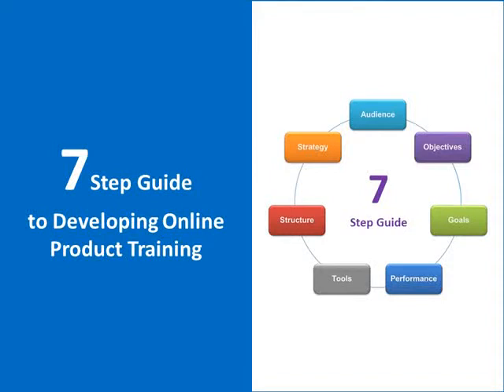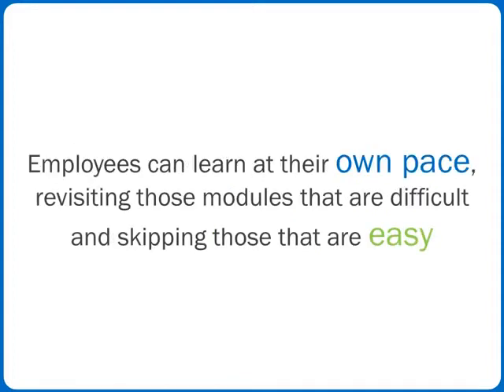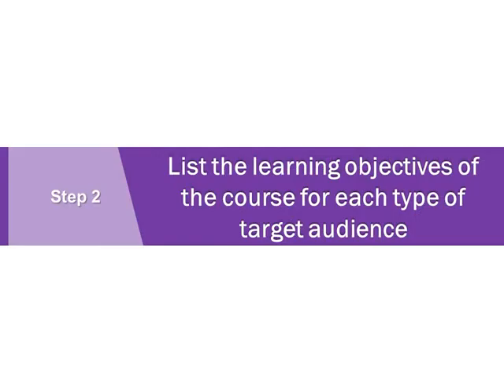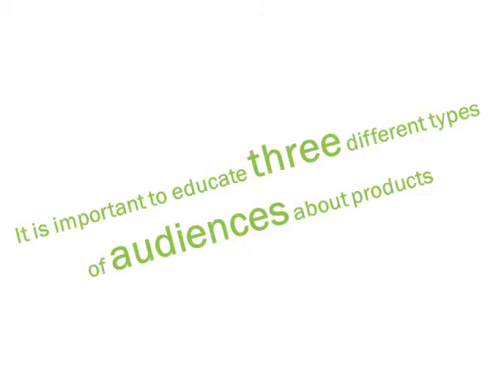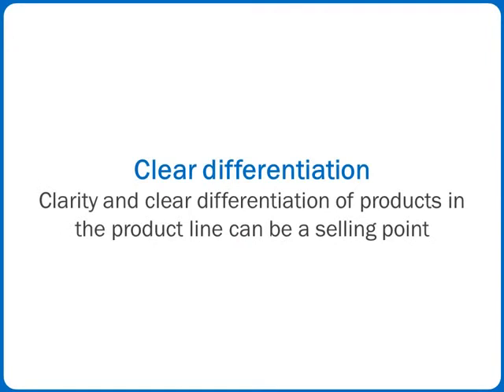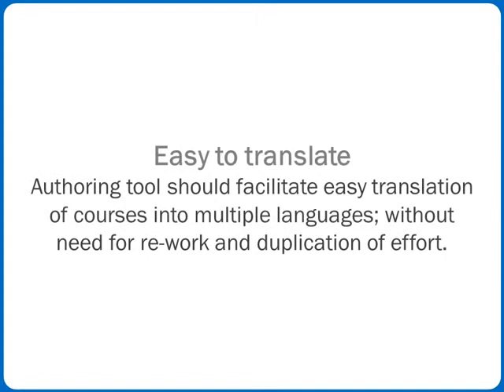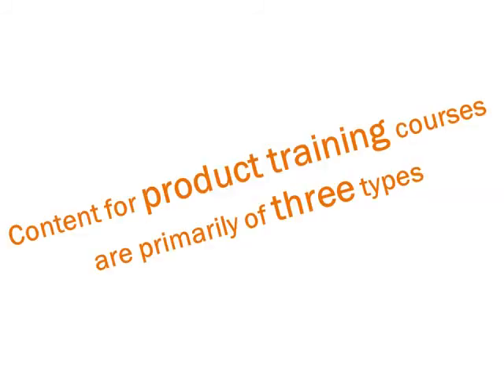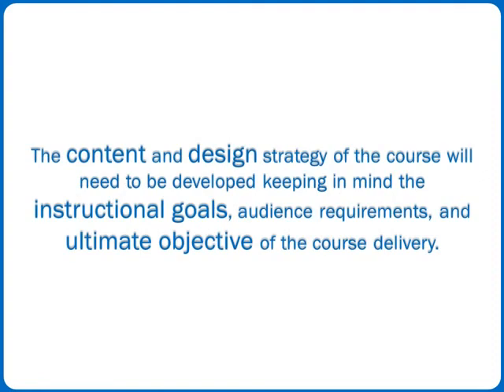What are 7-Steps to Develop Online Product Training?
In this video, we present a comprehensive 7-step guide to developing online product training. Whether you're a seasoned instructional designer or a beginner, this guide will help you develop a content and design strategy for your course. We'll cover everything from setting instructional goals to understanding audience requirements and delivering a course that aligns with the ultimate objective. Don't miss out on this opportunity to level up your product training skills and learn more!